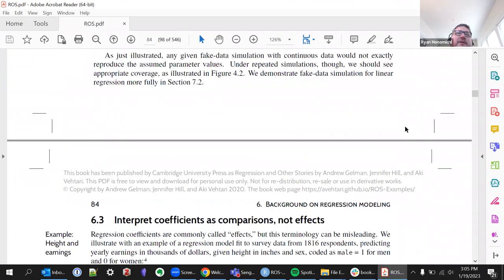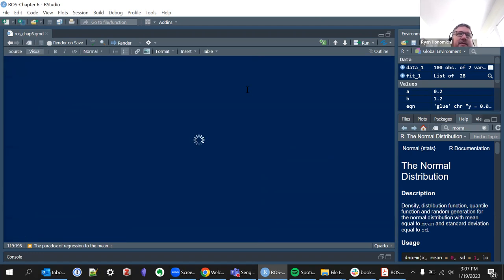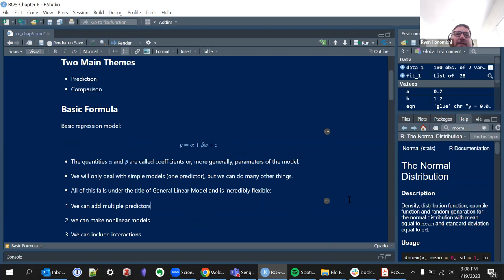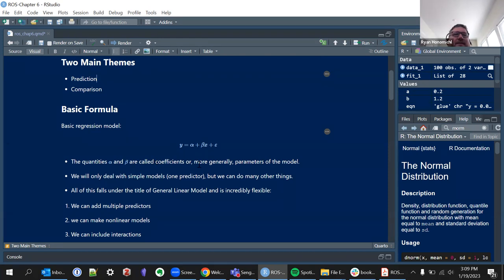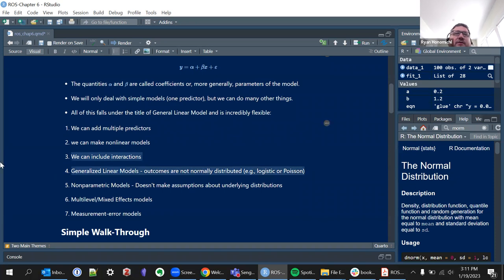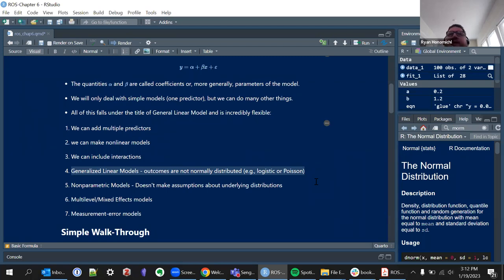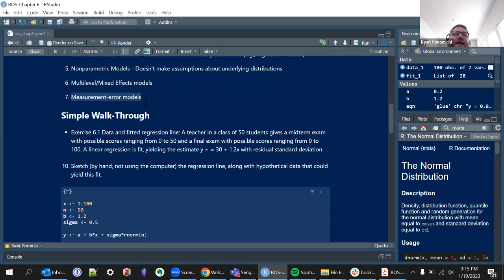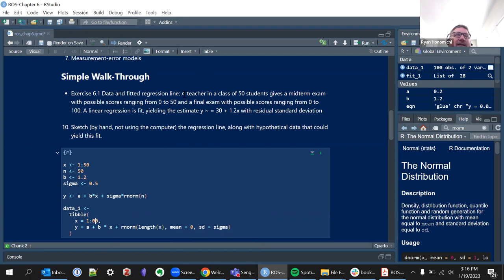Regression and Other Stories: Background on regression modeling (ros02 6)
Ryan Honomichl presents Chapter 6 ("Background on regression modeling") from Regression and Other Stories by Andrew Gelman, Jennifer Hill, and Aki Vehtari on 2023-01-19, to the R4DS ROS Book Club, Cohort 2.